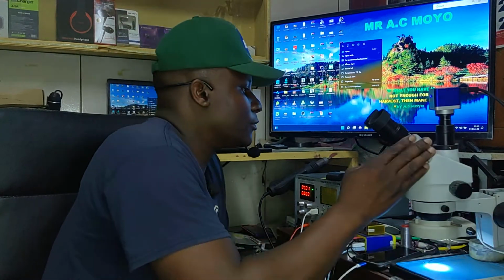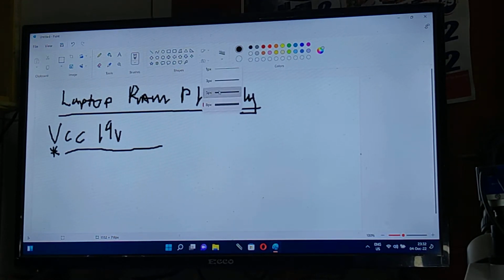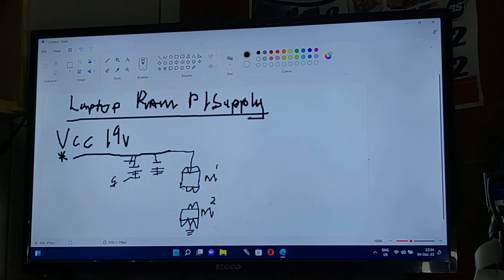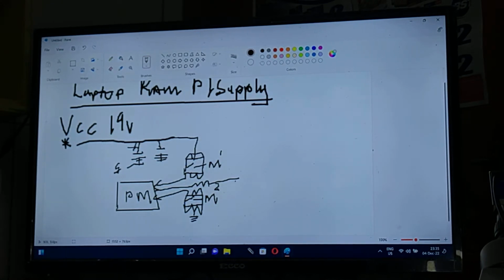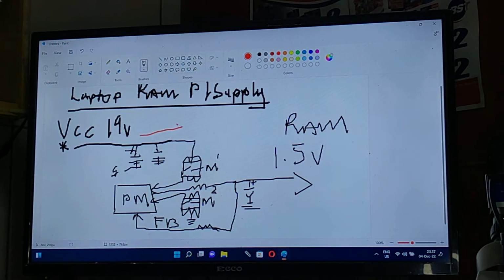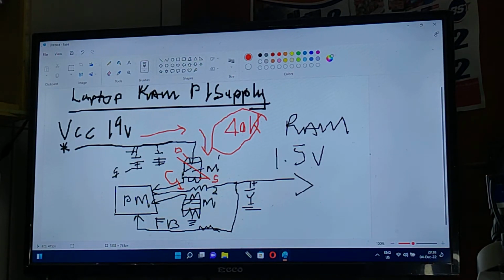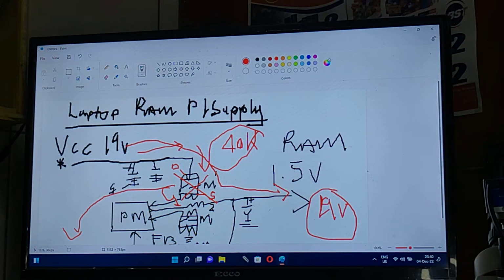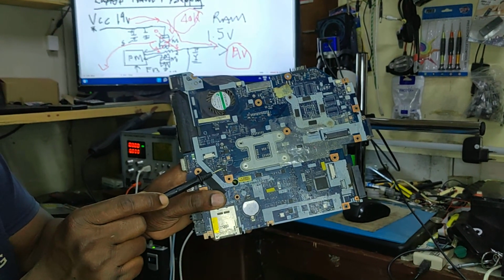Everything About Laptops Ram Power Supply.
Lets Learn How Laptop Ram Power Supply Works On Laptop Motherboards.